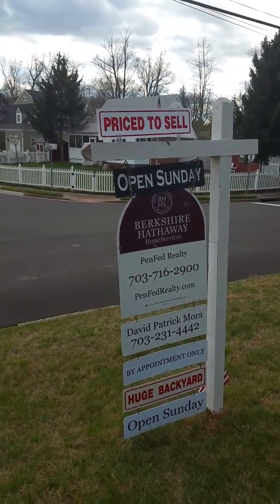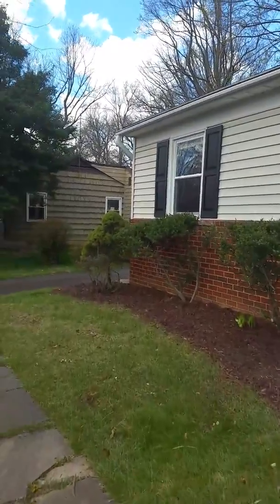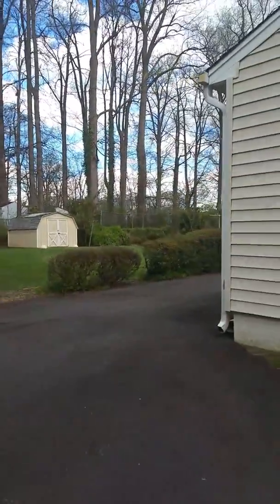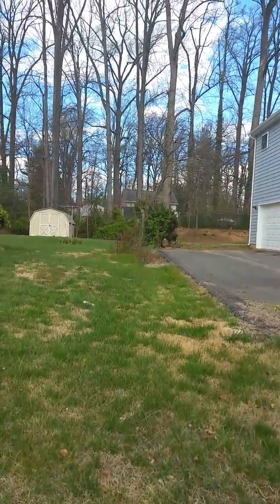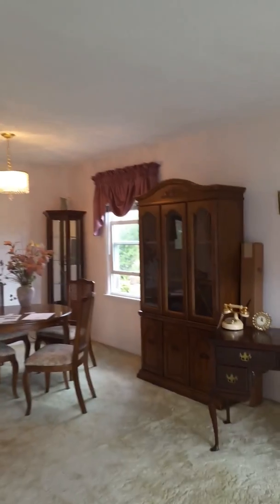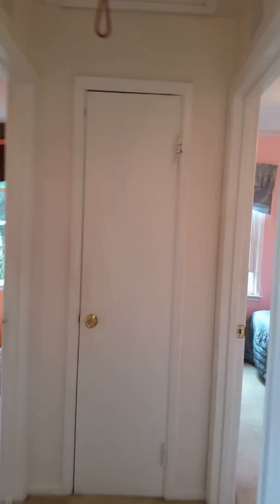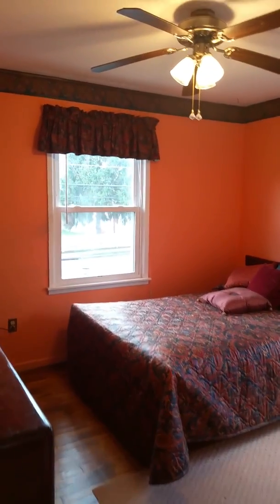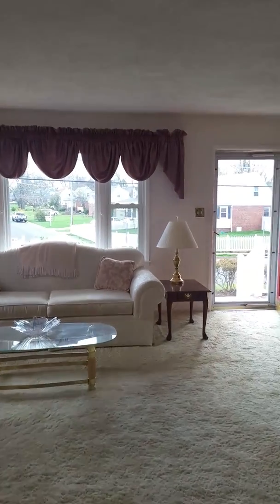10832 Woodhaven Drive Fairfax City Va presented by DavidPatrickMora and BHHSRESTON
10832WoodhavenDrive FairfaxCity offered at just under $385K great lot , cozy home ,add on add up , just enjoy the Storybook setting, call DavidPatrickMora for more details